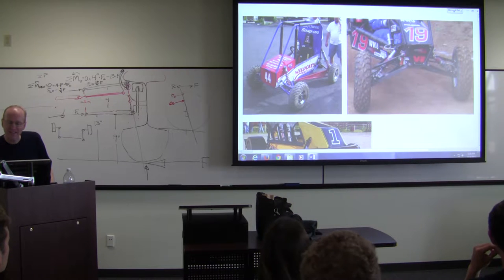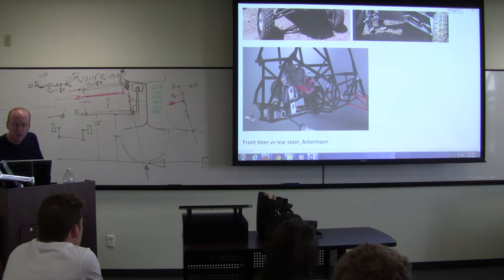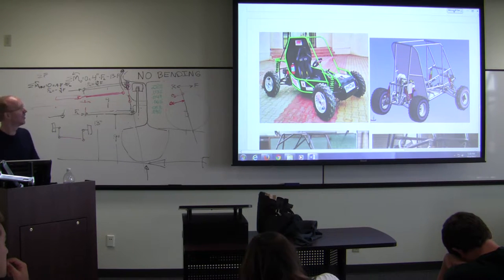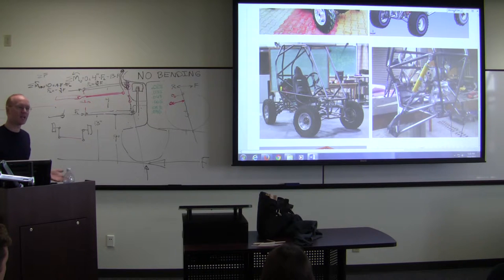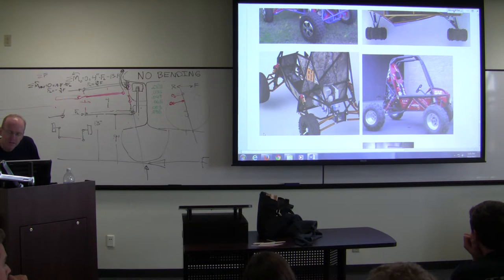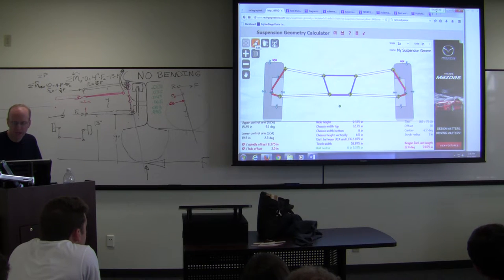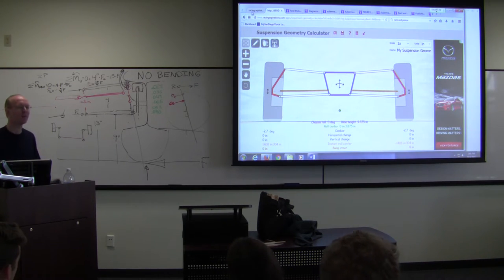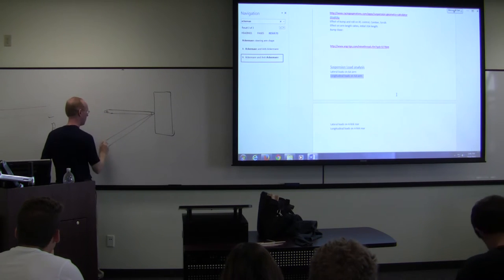Vehicle Dynamics 3c: double A-arm design, packaging, bending, chassis design review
baja sae, mini baja

 suspension kinematics, double A-arm design,  wishbone,  motion ratio, linkage,  packaging, suspension design, tie rod, steering,
baja-sae, triangulation, chassis, frame, solid axle,